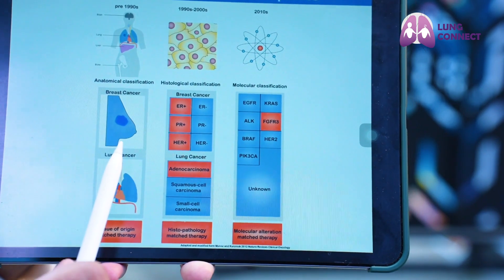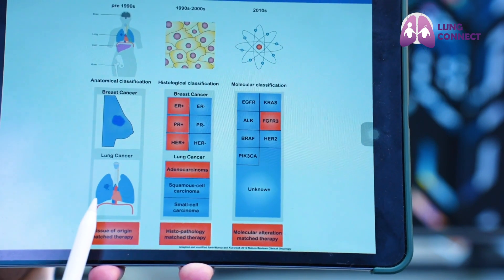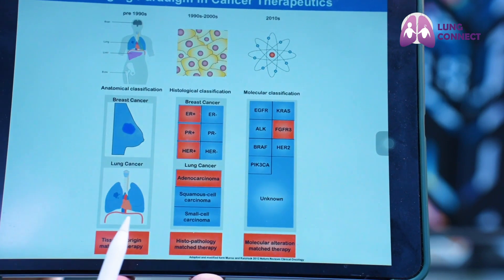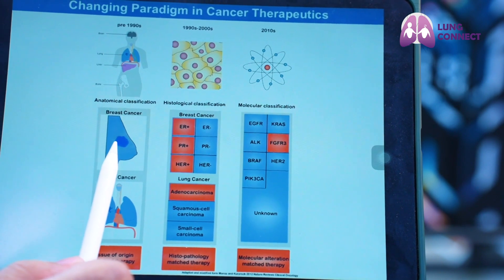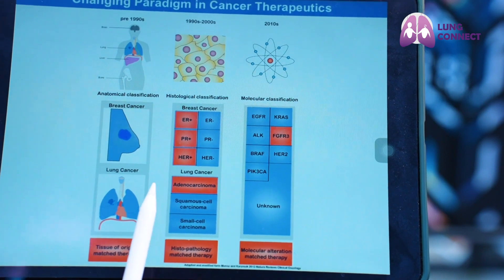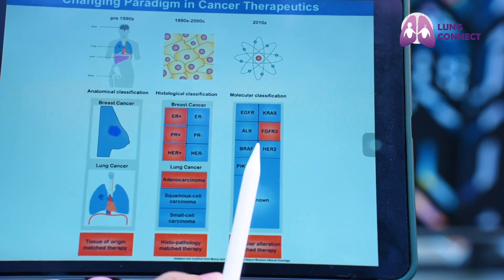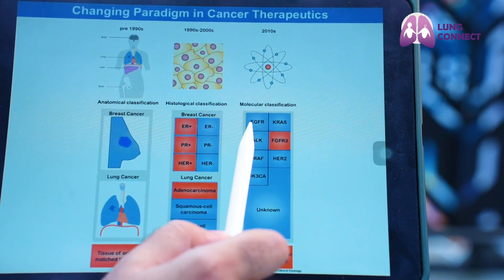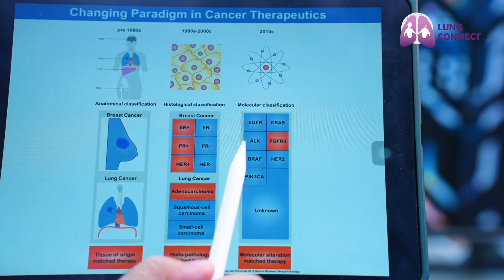Dr Pratik Chandrani I Molecular Testing And Personalised Therapy I Lung Cancer I Lung Connect I